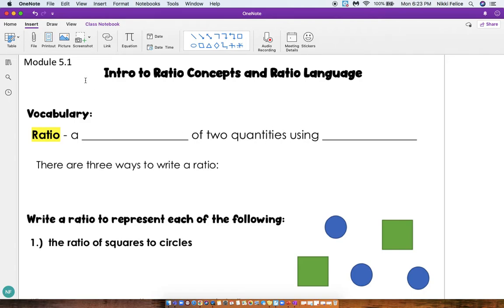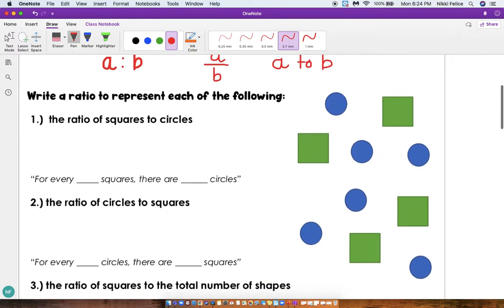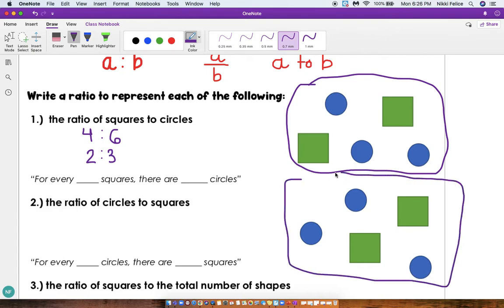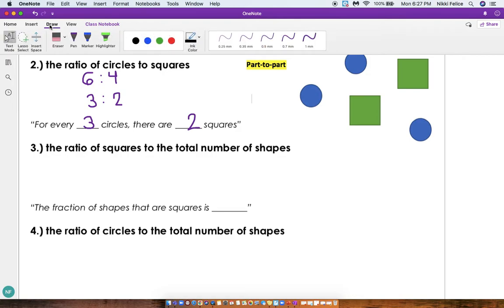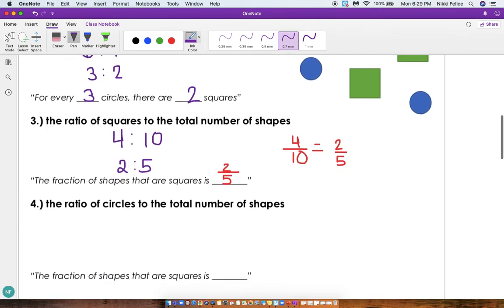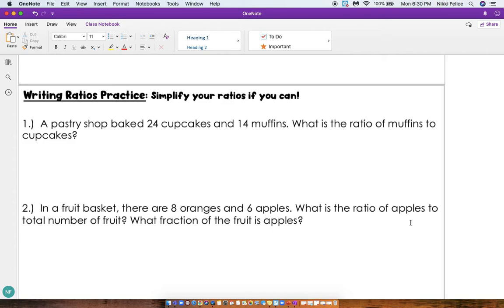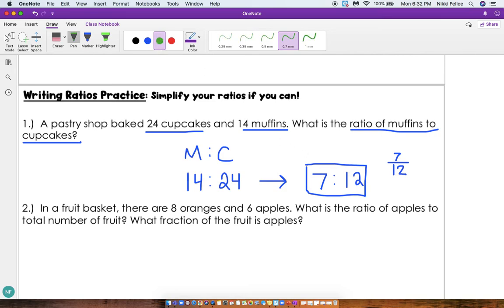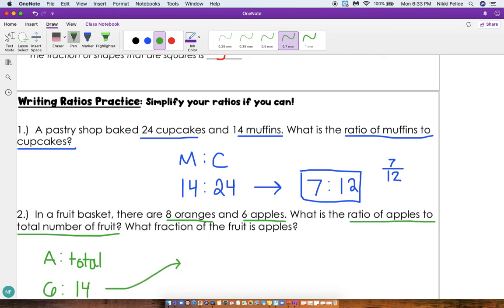Intro to Ratios